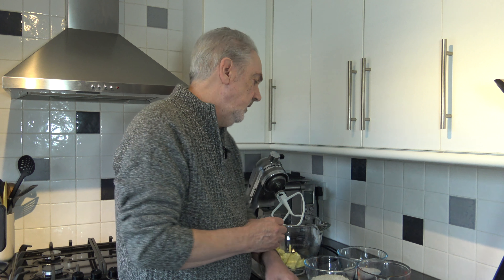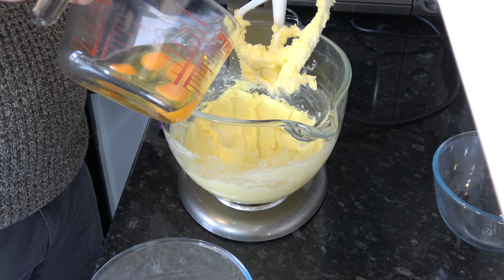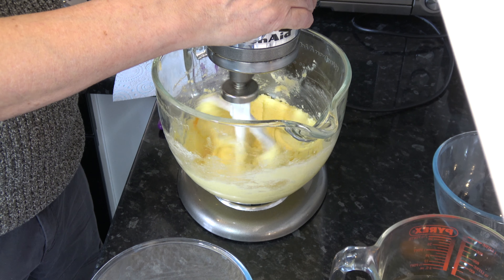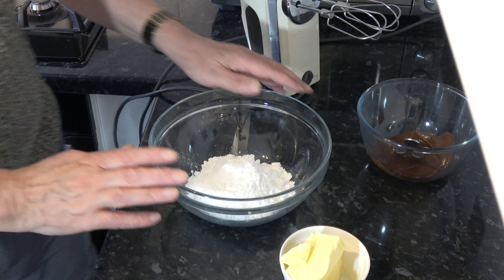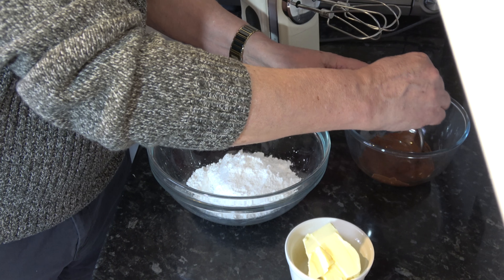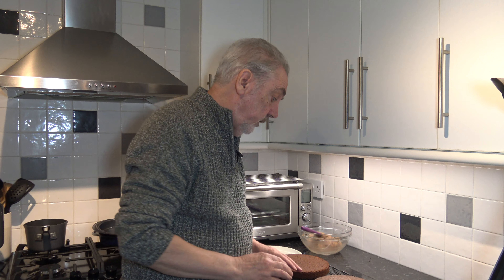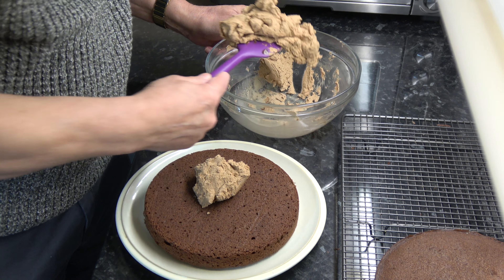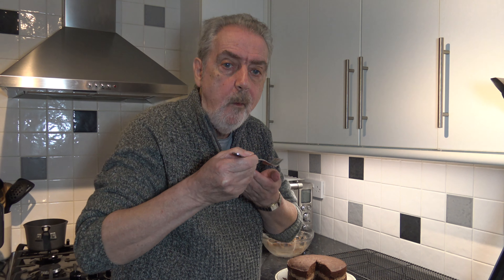Chocolate Sandwich Sponge Cake w Chocolate Buttercream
A simple to make, chocolate sponge cake, with a layer of chocolate buttercream in the middle.  This is a very nice cake to eat with tea.